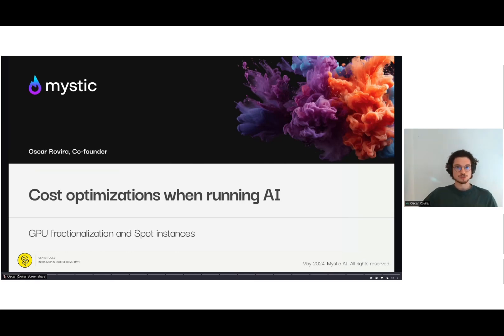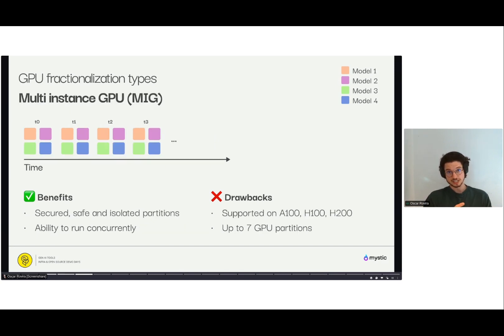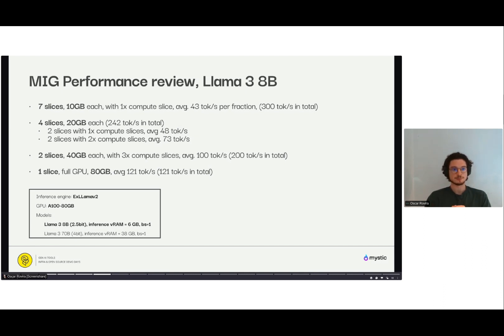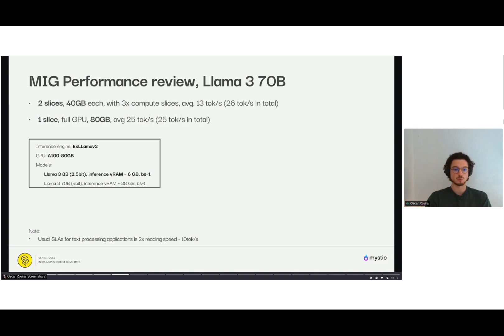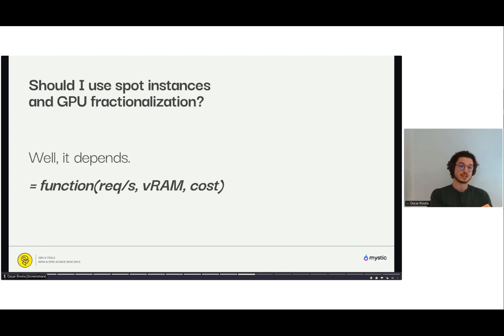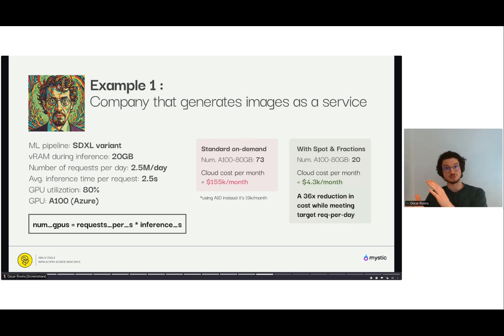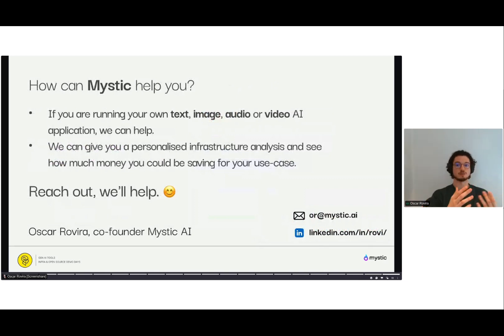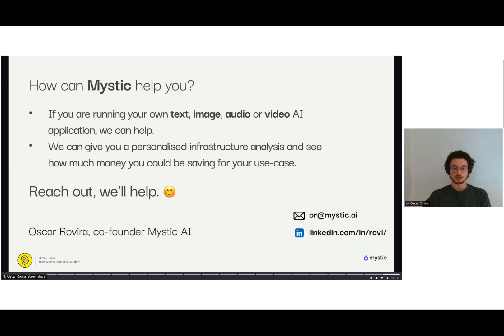Running Multiple Models on the Same GPU, on Spot Instances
Speaker: Oscar Rovira, Co-founder, Mystic AI

I’ll talk about the 2 biggest cost optimisations companies can adopt when running ML inference in their cloud. I’ll cover what is GPU fractionalization, benefits and limitations. I’ll cover the value of using Spot instances and the potential challenges. I’ll include a couple examples of how these combined allow to increase throughput and cost of your GenAI application.